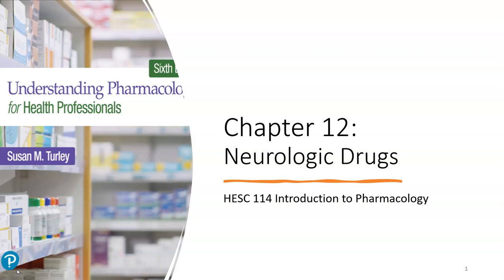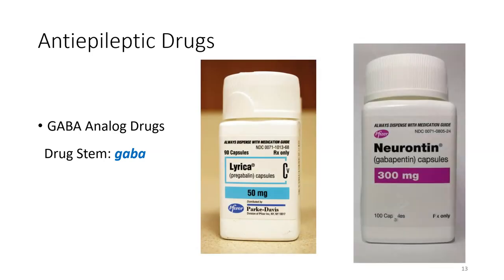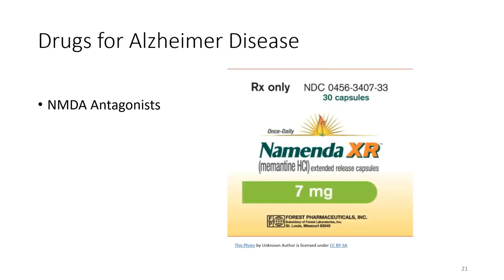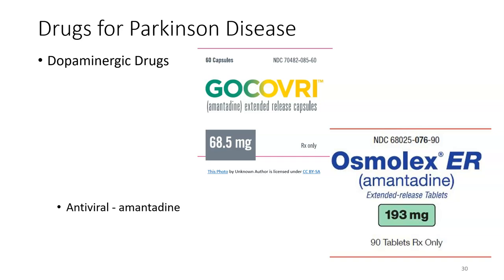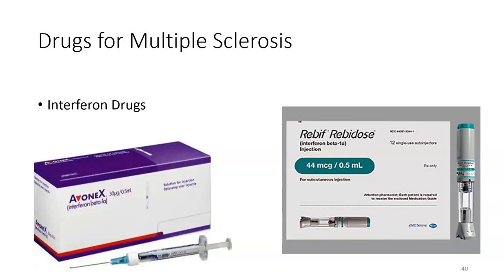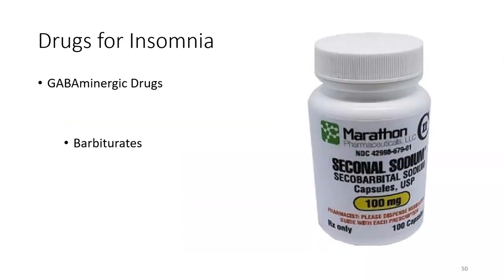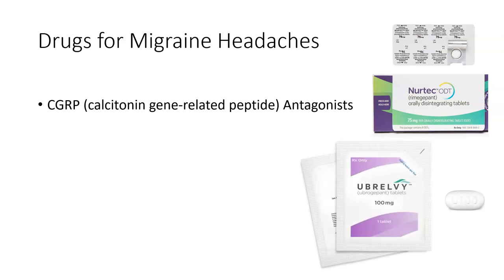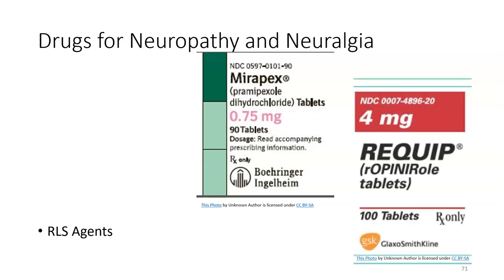Ch 12 Neurologic drugs view